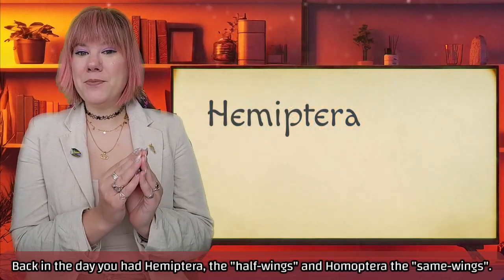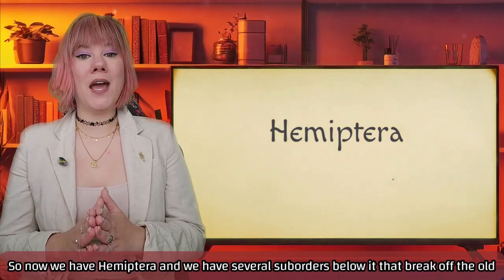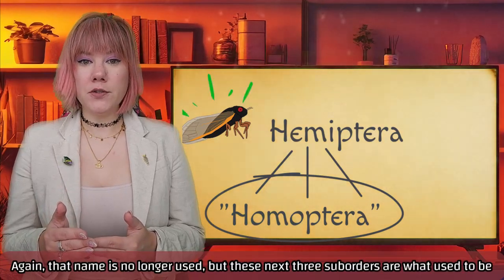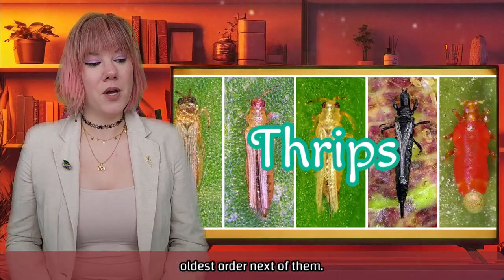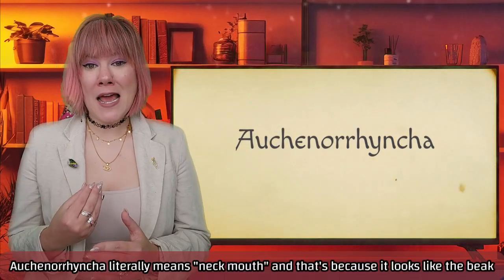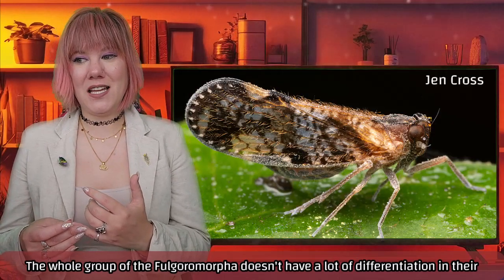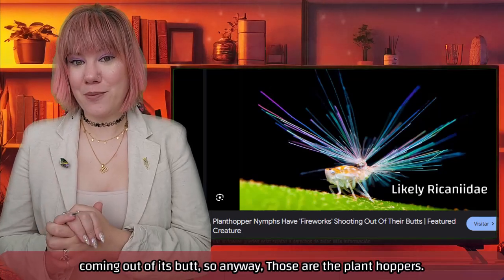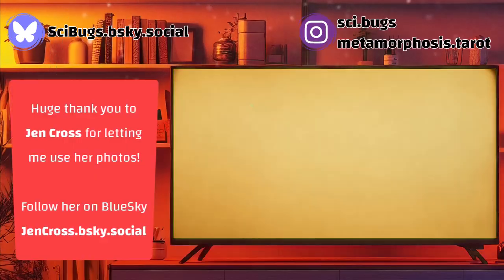Insect Taxonomy 101: Hemiptera & Old "Homoptera"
You might find in old documents whisperings of "Homoptera". Who were they? And why was it dissolved?

Table of Contents:
0:00 Intro
1:03 Hemipteran History
3:17 Old "Homoptera"
3:55 Sternorrhyncha
4:30 Coleorrhyncha
5:35 Auchenorrhyncha
7:28: Heteroptera

🐞🦋🐝REFERENCE SECTION:🐞🦋🐝